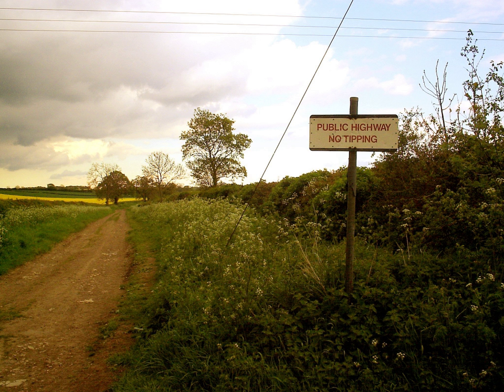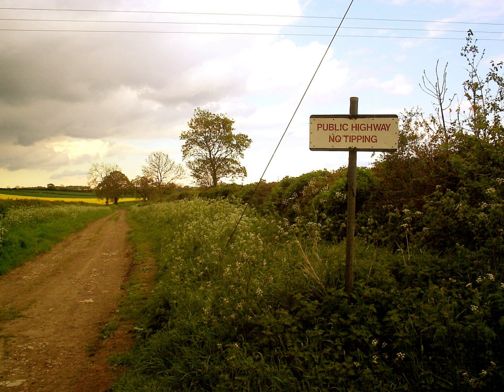Green lane (road) | Wikipedia audio article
00:00:07 1 England and Wales
00:04:30 2 Jersey
00:05:11 3 See also

- Socrates

SUMMARY
A green lane is a type of road, usually an unmetalled rural route.